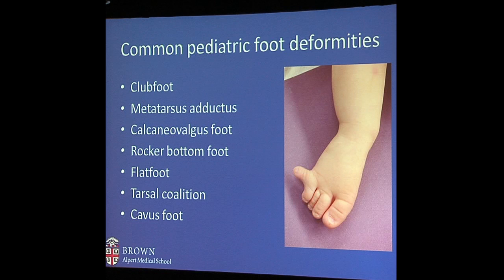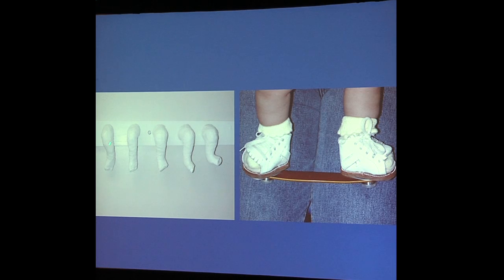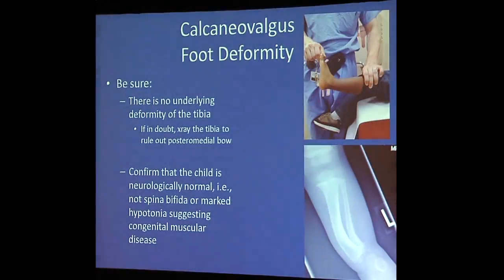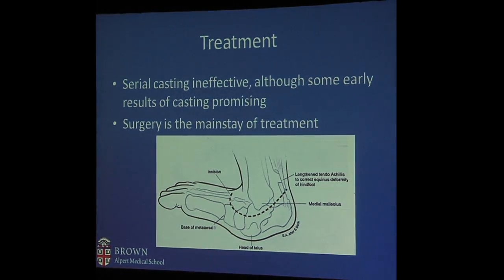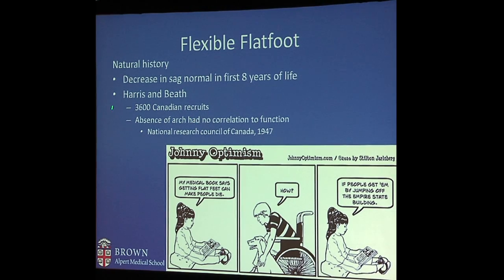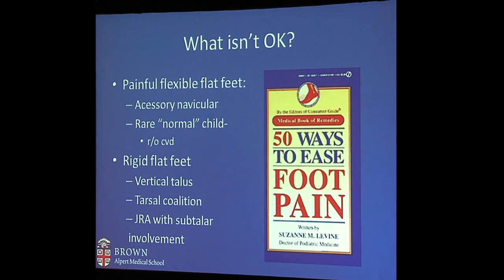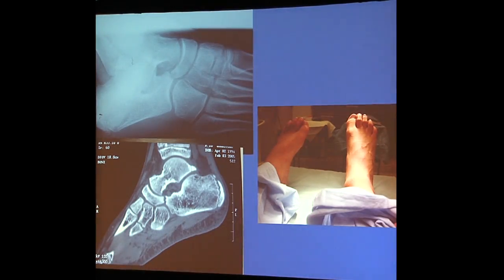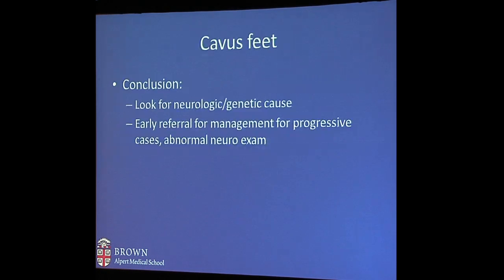Eberson Foot Deformities